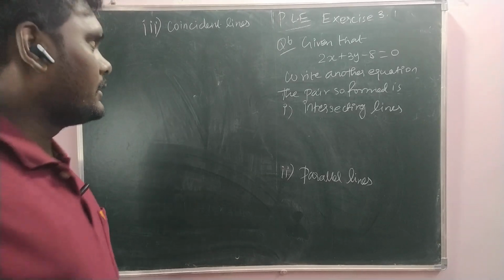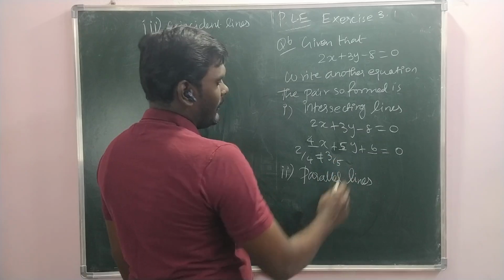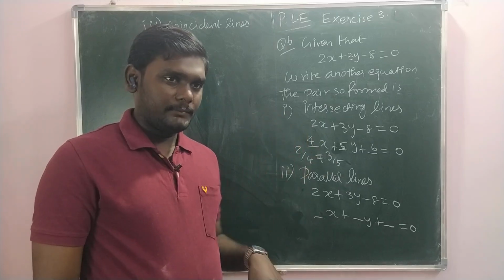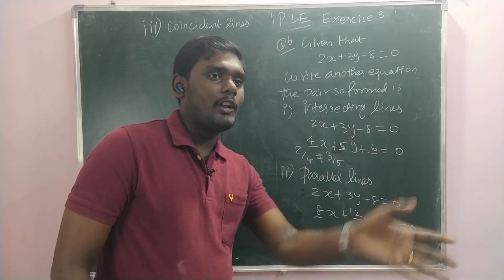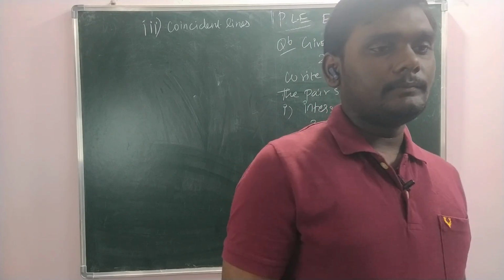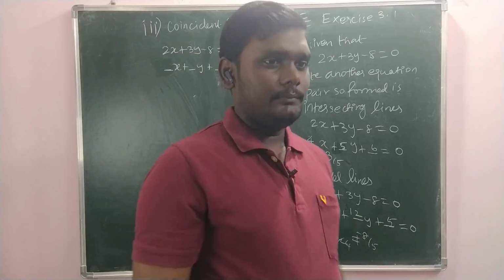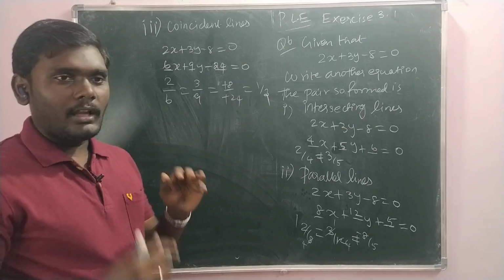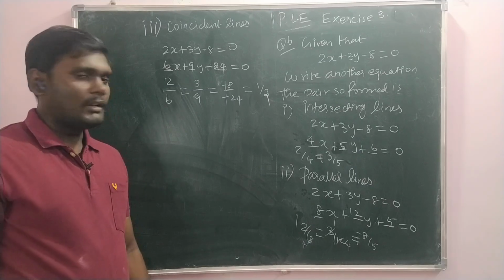Pair of linear equations| Exercise 3.1 Question no.6 |Given the linear equation 2x + 3y – 8 ... 👇👇👇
Given the linear equation 2x + 3y – 8 = 0, write another linear equation in two variables
such that the geometrical representation of the pair so formed is:
(i) intersecting lines (ii) parallel lines
(iii) coincident line